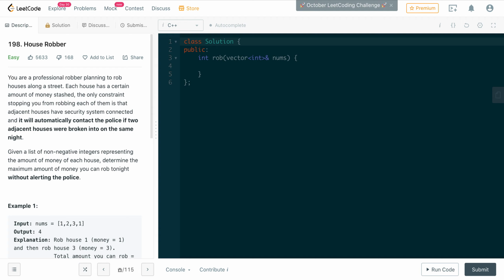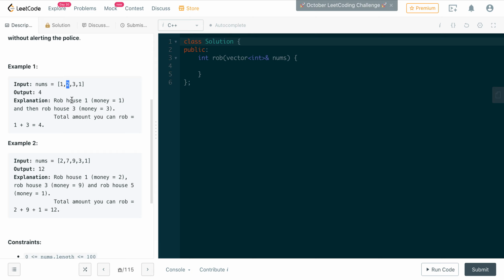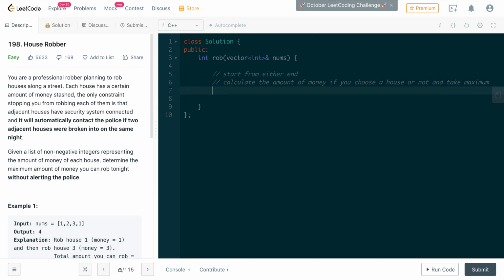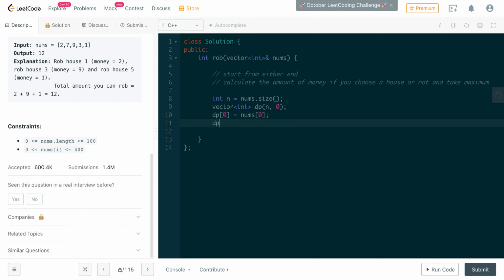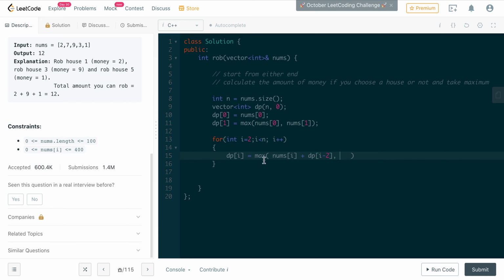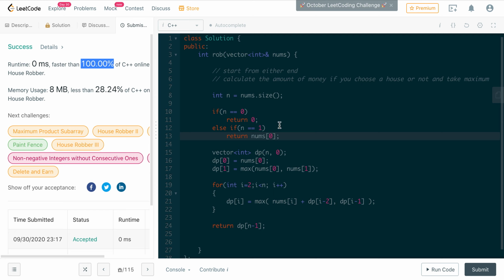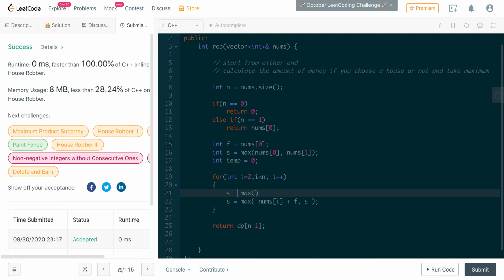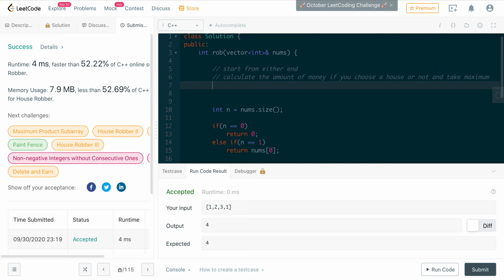LeetCode - 198 House Robber